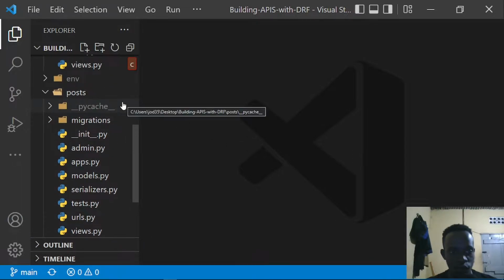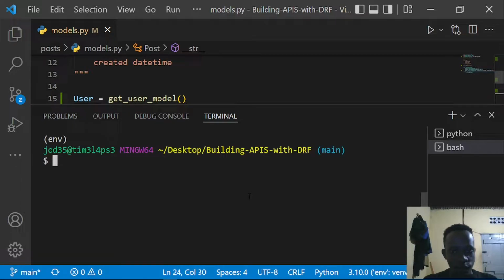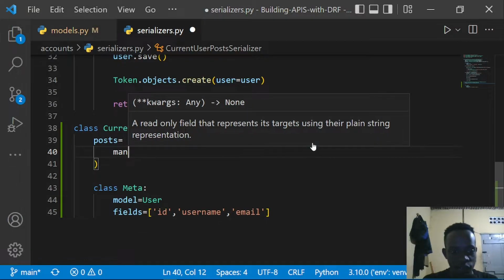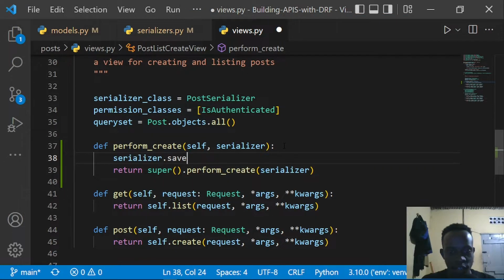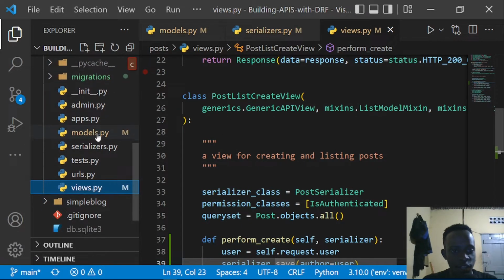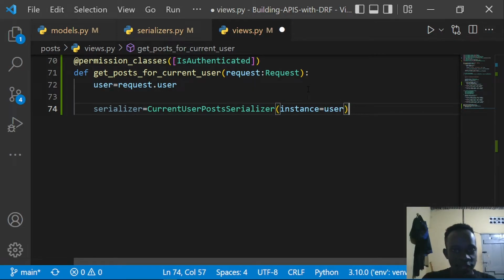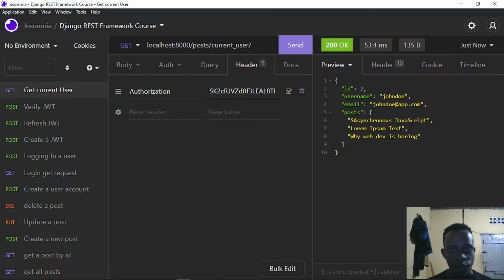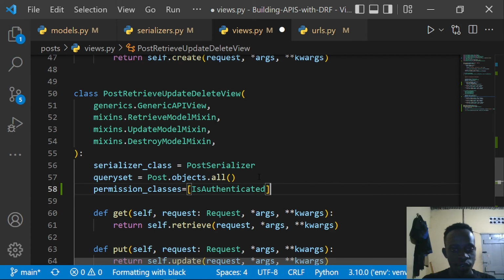Serializer Relationships (Using Nested Serializers) | Learn Django REST Framework #11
In this video, we look at serializer relationships and how they can allow us to represent relationships between our database models. We look at the StringRelatedField and the HyperLinkedRelatedField serializer fields.